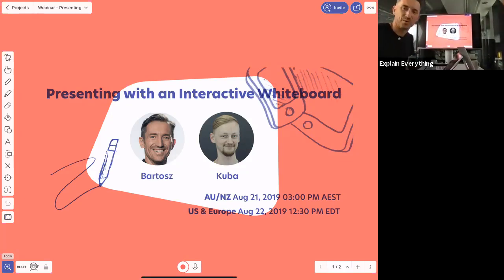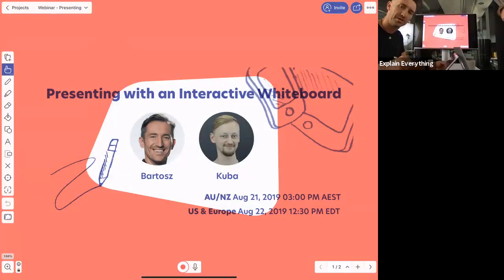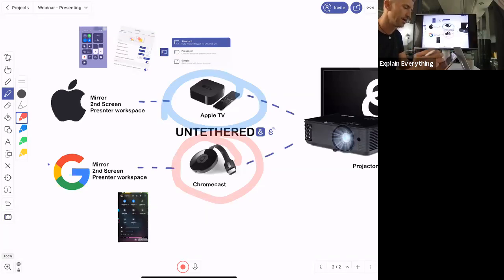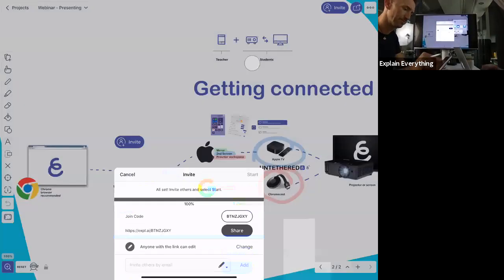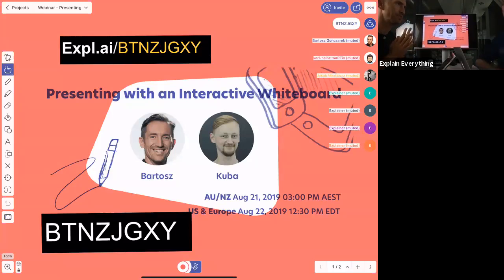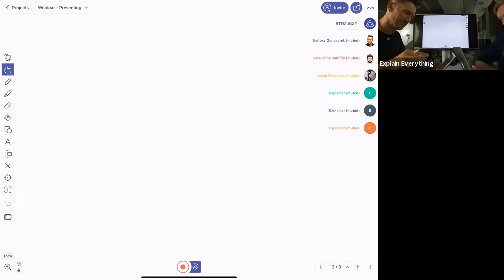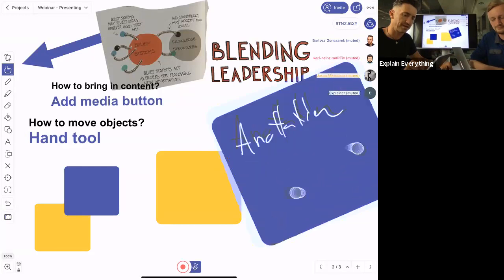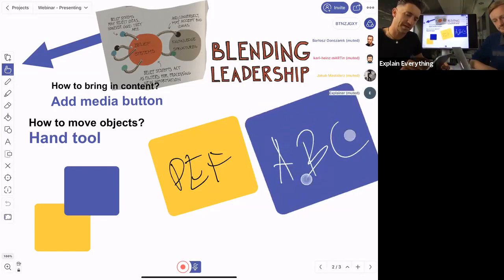WEBINAR: Presenting with an Interactive Whiteboard | Explain Everything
Teach, present, sketchnote, create videos, and work together, all in Explain Everything – the complete online and mobile whiteboard app.